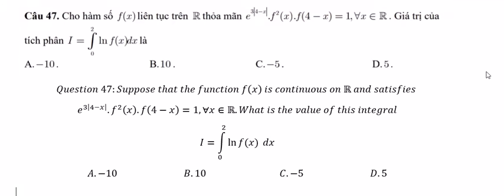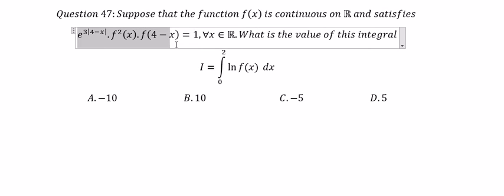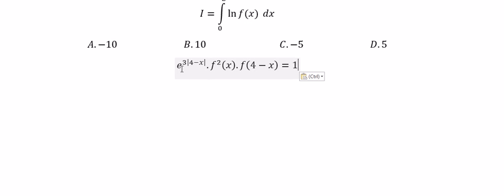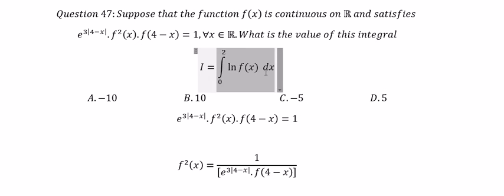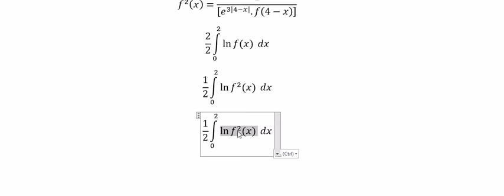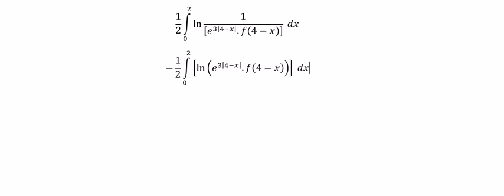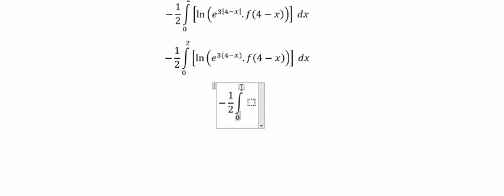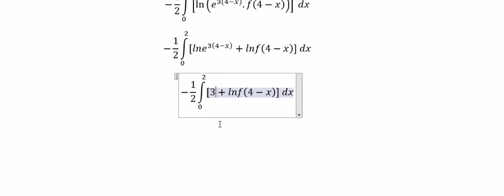Vietnam Math Exam - High School Math - Calculus Grade 12: Find the integral with unknown function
Here is the technique to find this  integral and how to solve it

Question: Suppose that the function f(x)  is continuous on R and satisfies
e^3|4-x| .f^2 (x).f(4-x)=1,∀x∈R.What is the value of this integral
I=∫ 0 - 2  ln⁡f(x) dx